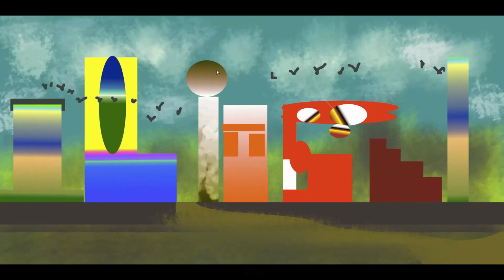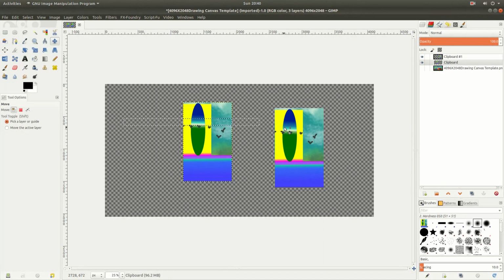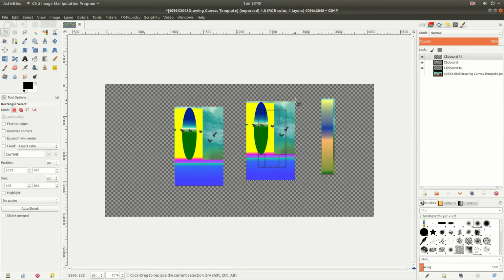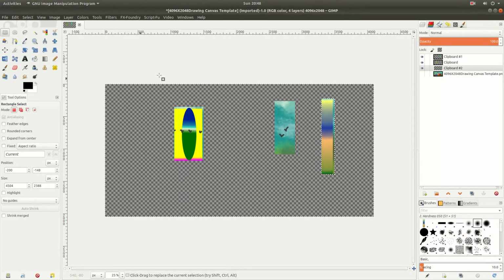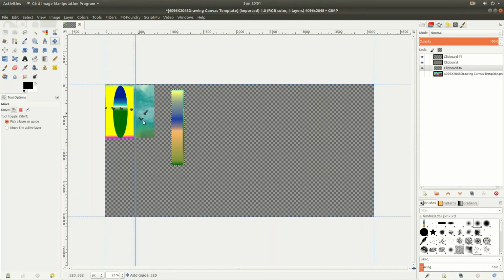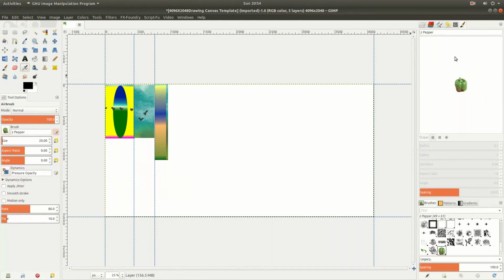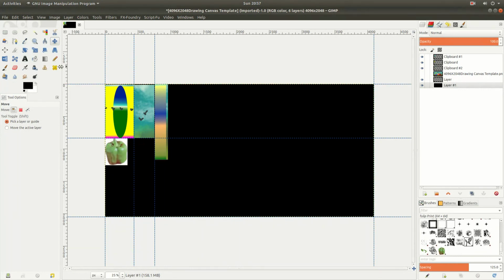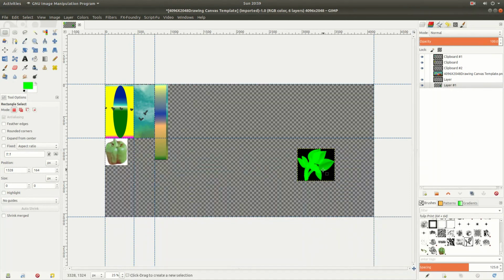Texture Editing For 3D Environment & Models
Gimp tools to edit photos to make textures for 3D World Texture Map in Blender Graphics Design.